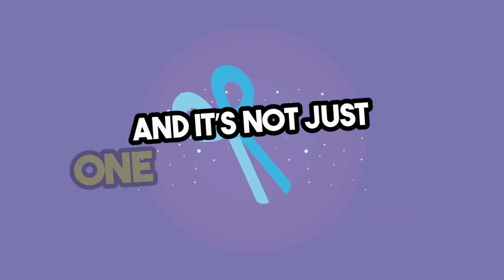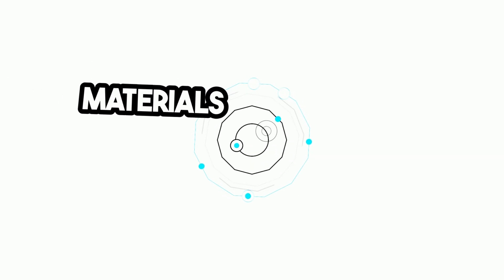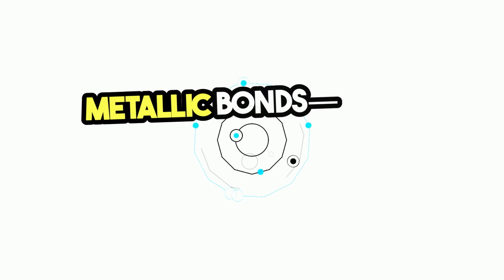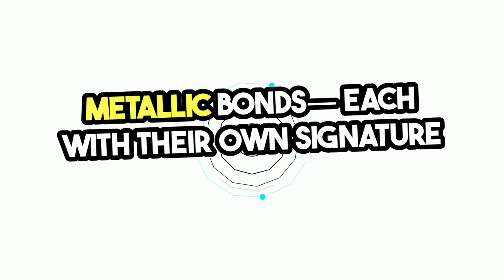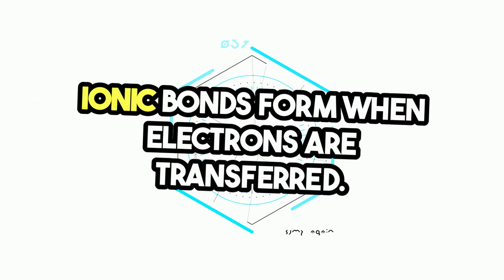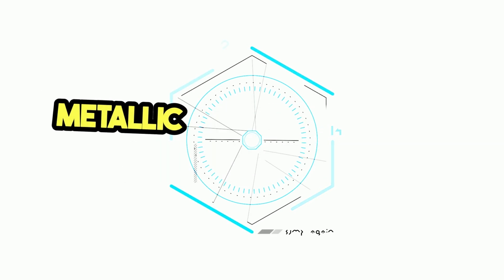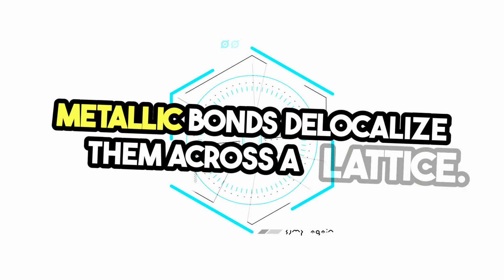4- Bonding forces